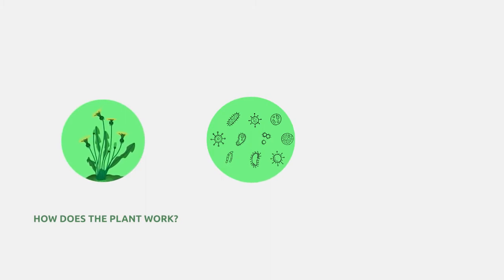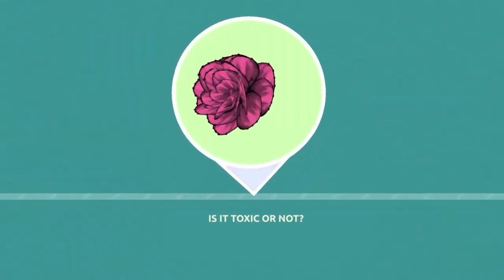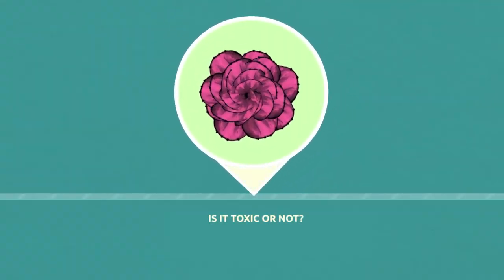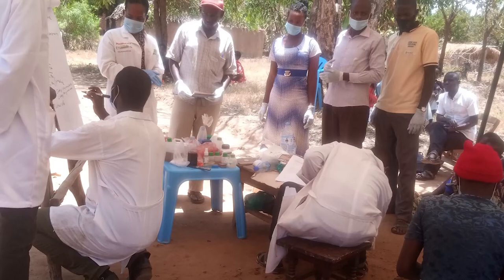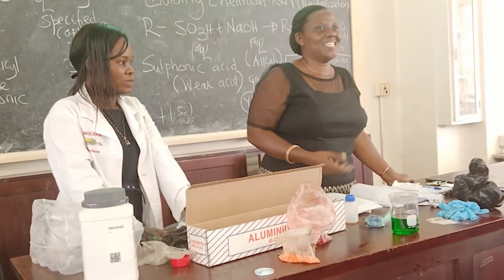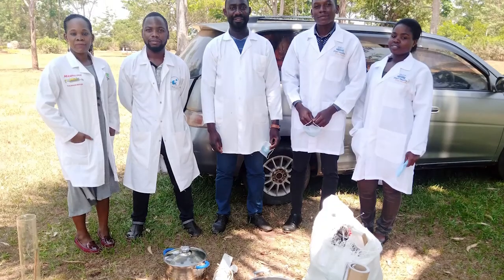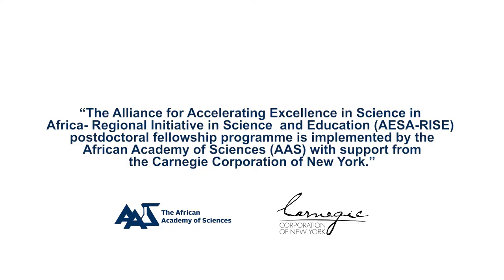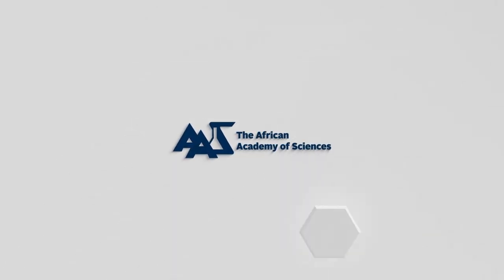Formulating skin treatments from medicinal plants in Uganda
Dr Jane Namukobe from Uganda is a Chemist and an AESA-RISE Postdoctoral Fellow of the African Academy of Sciences (AAS). She is also a Lecturer at Makerere University in Uganda. Her AESA-RISE project is focused on evaluating the potential of medicinal plants to treat skin infections.